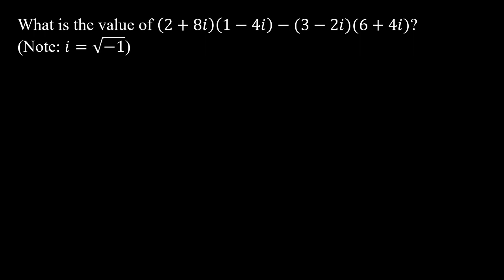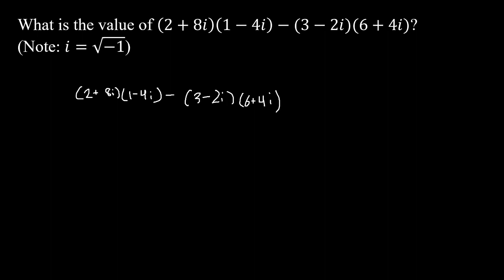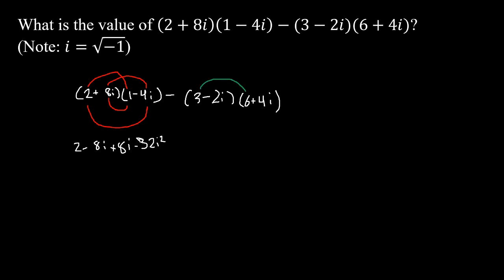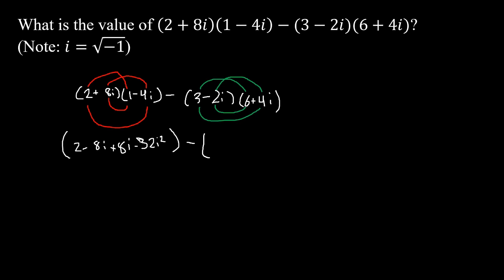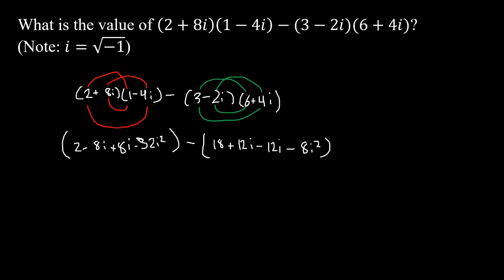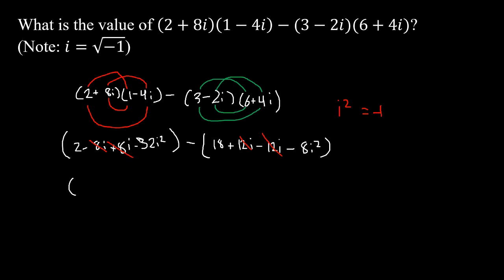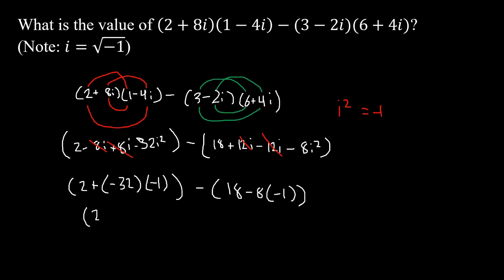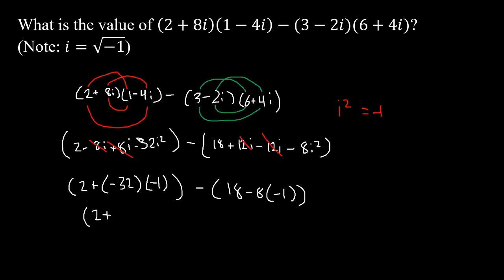Stop THROWING Points on SAT Math!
Welcome to SAT Blunders #2! Have you ever heard this before? "Be sure to double check your work, and stay careful, because you don't want to miss extra points," says every SAT tutorial ever. However, this is actually a very true statement. You probably think this advice is obvious, but it could be your ego that's preventing you from scoring an 800. In this video, I will go over a simple complex numbers problem, except it's tricky because it's very easy to make this 1 silly mistake.